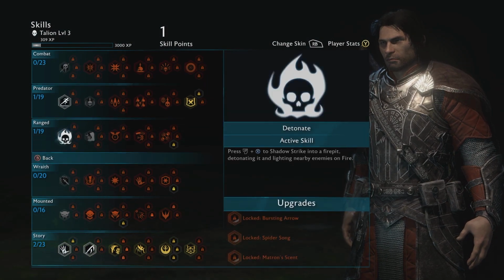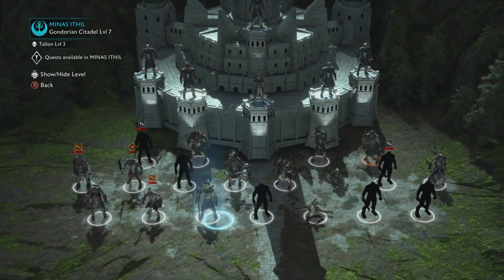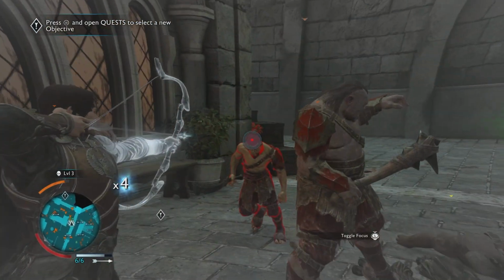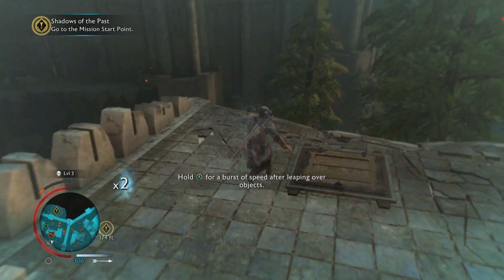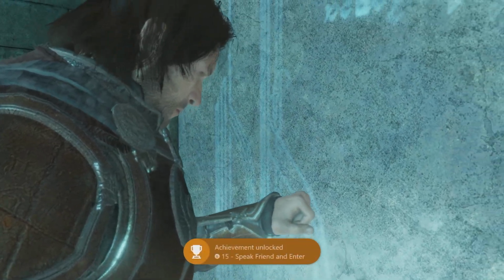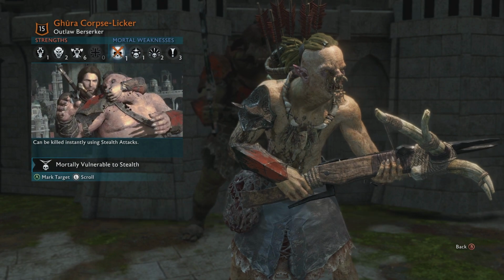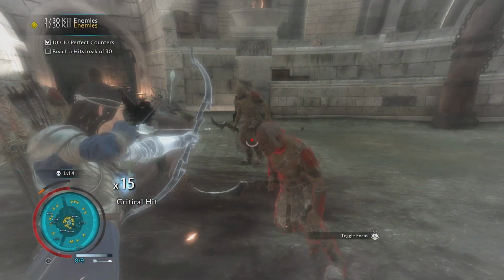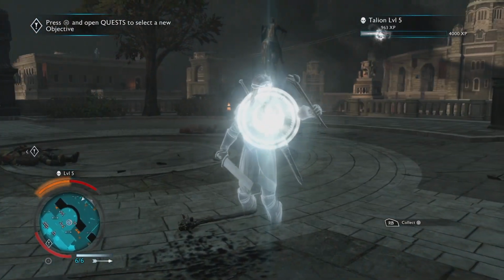Shadow of War Story EP#2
Episode 2 of our newly started Shadow of War Walkthrough series. Let me know how you all like it.